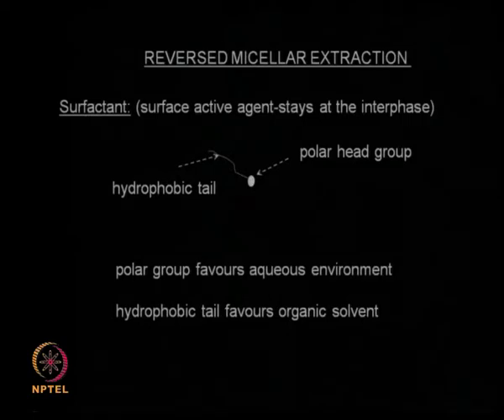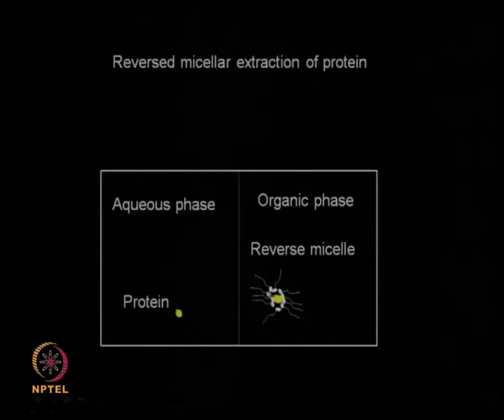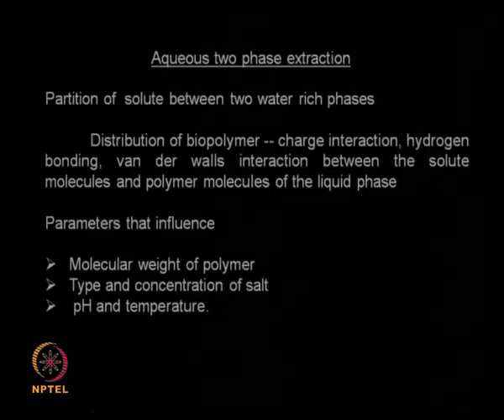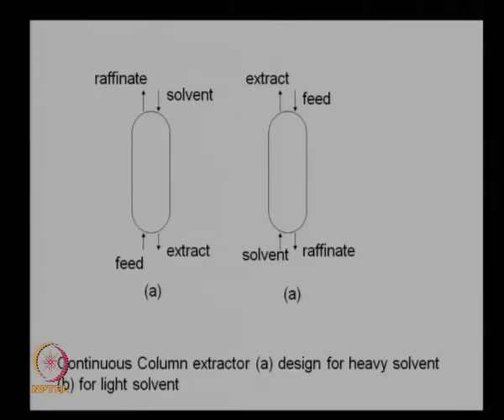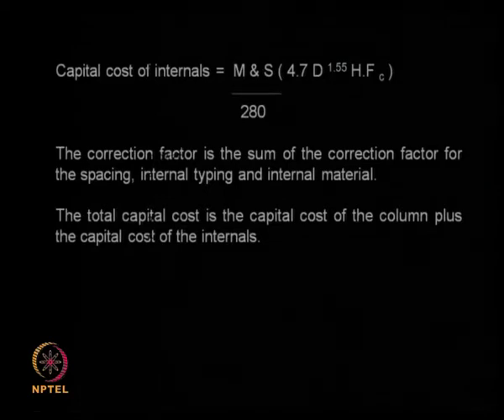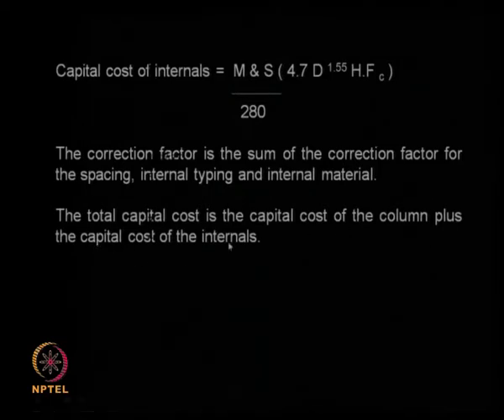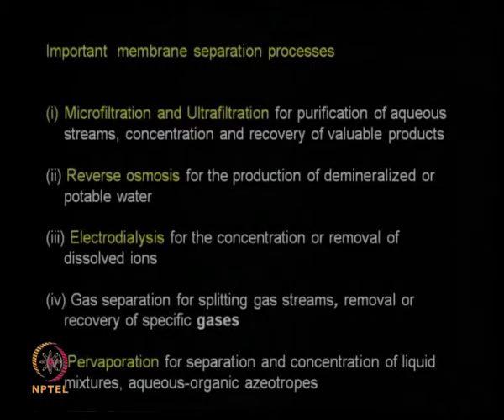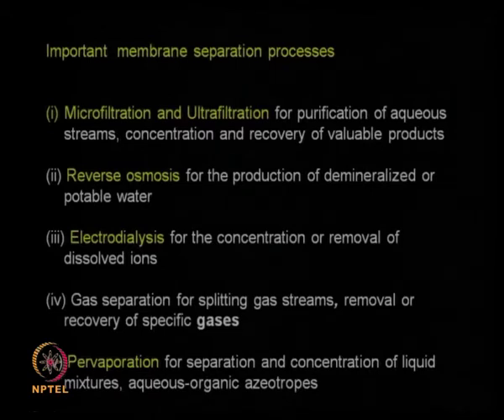Mod-01 Lec-20 Reversed micellar and aqueous two phase extraction